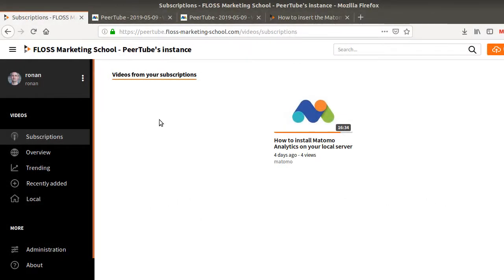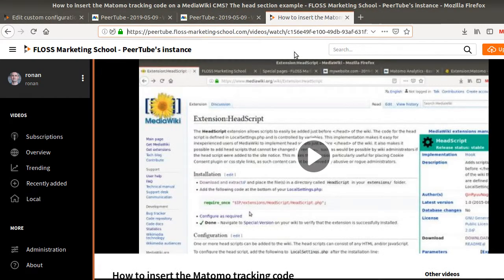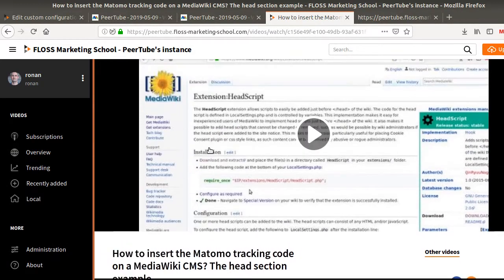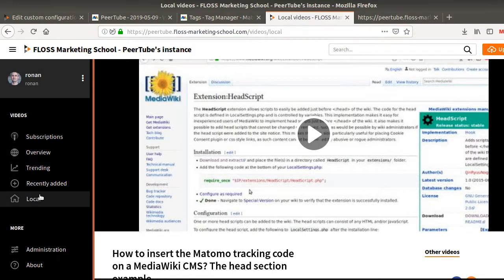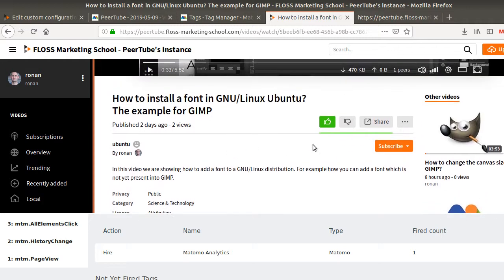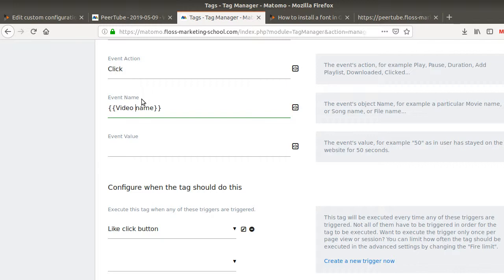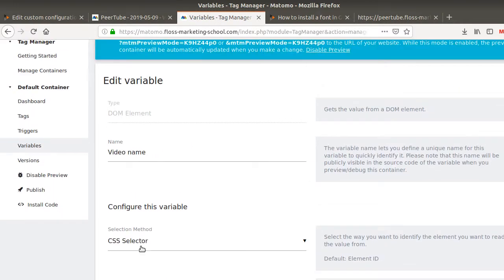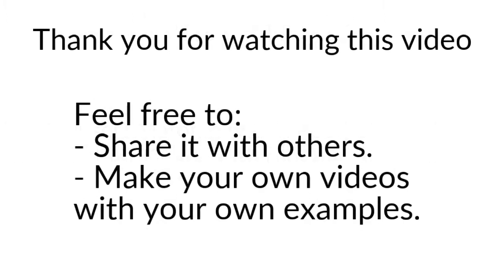How to insert the Matomo tracking code in a PeerTube instance?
In this video we are showing how to simply embed the Matomo tracking code within a PeerTube instance in order to track videos interactions.